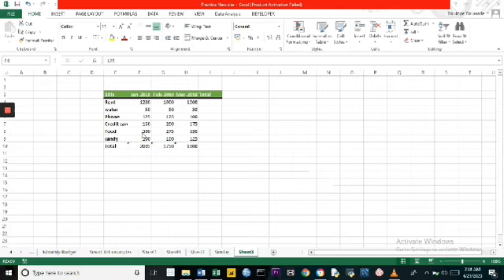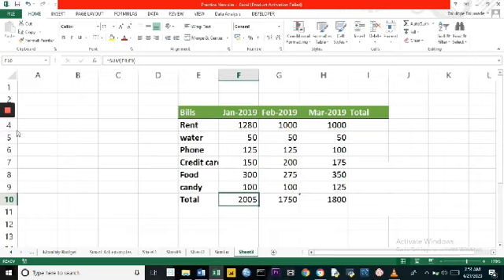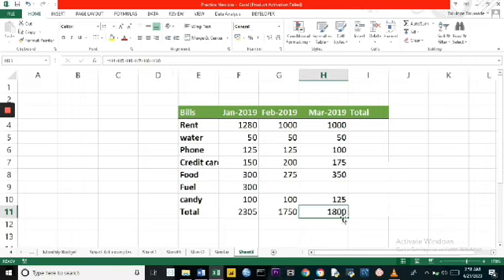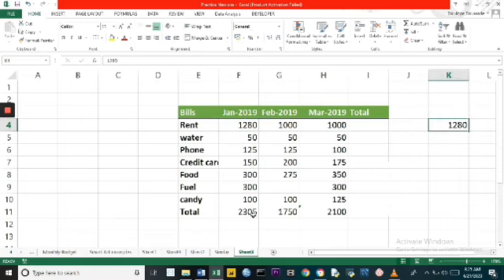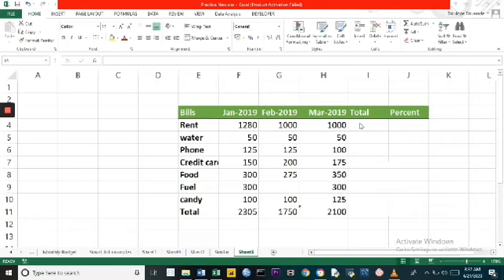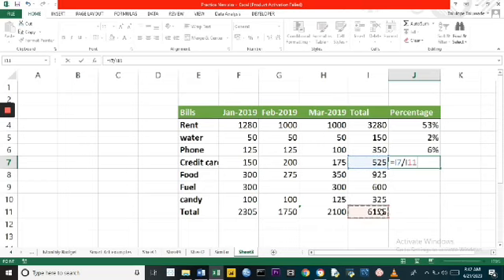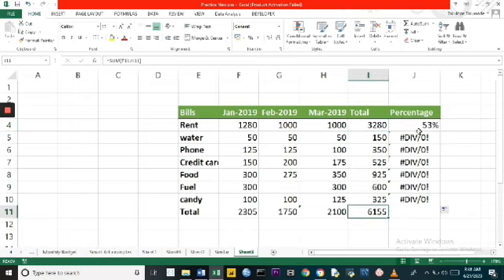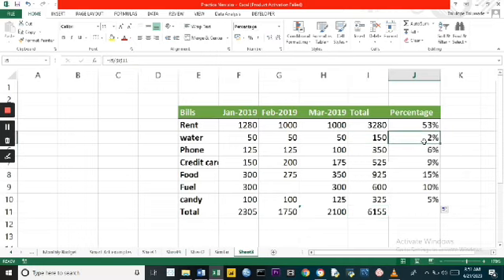Excel free Class Day 2